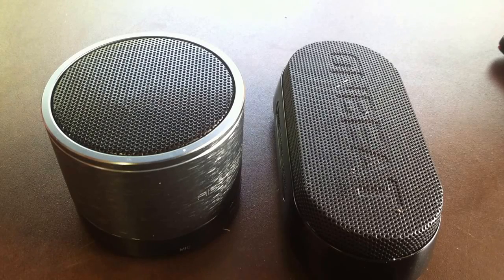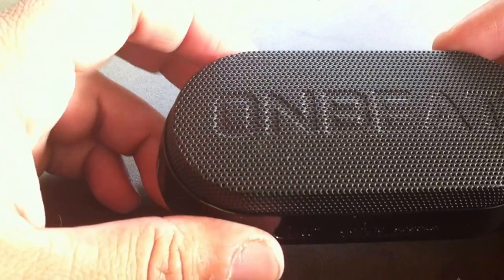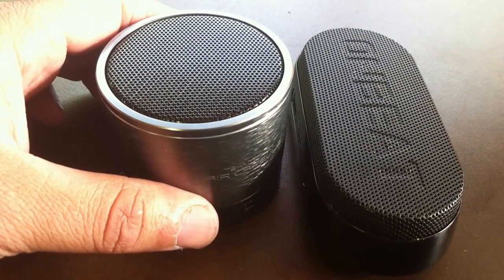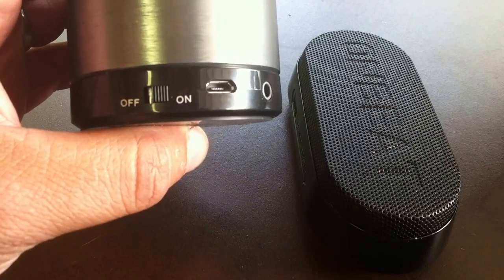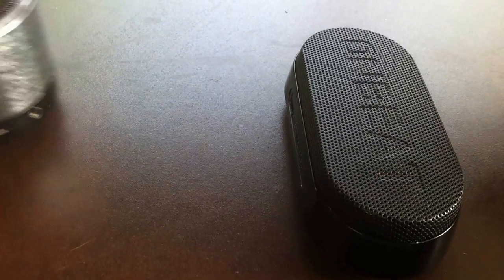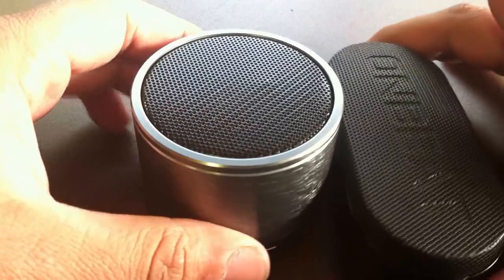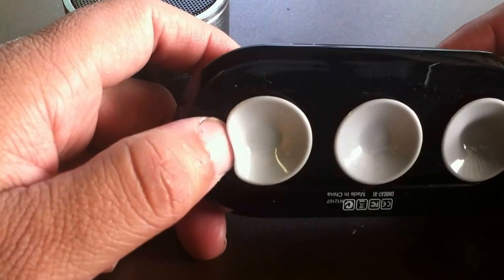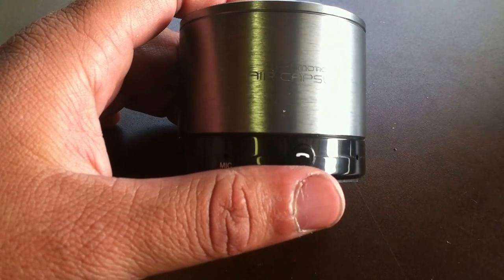TekNmotion Air Capsule Bluetooth Speaker vs Divoom Onbeat-X1 Bluetooth Speaker